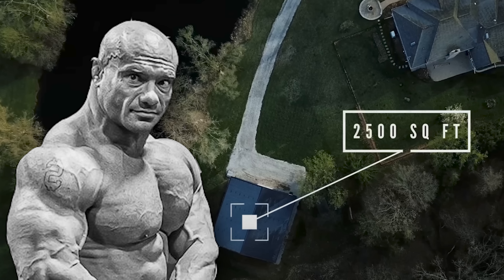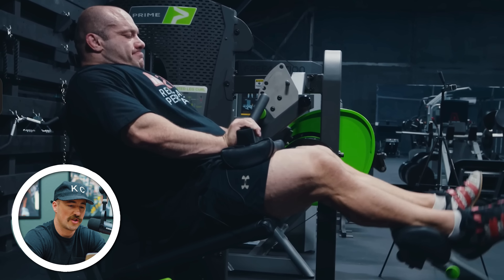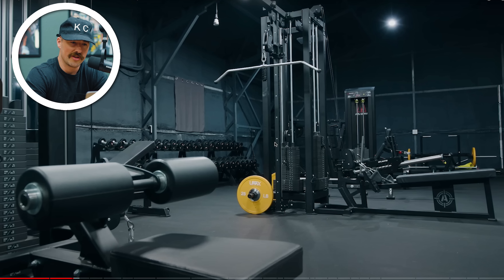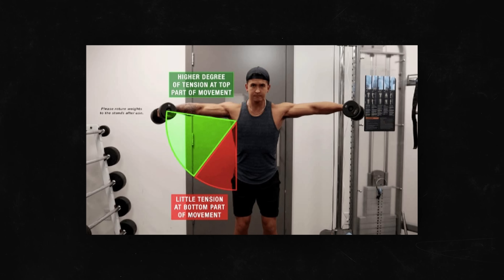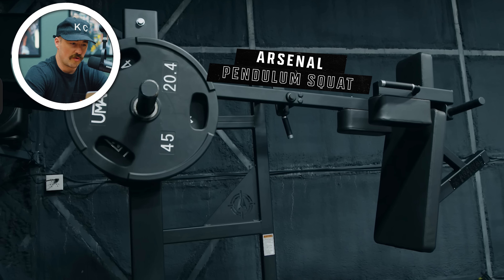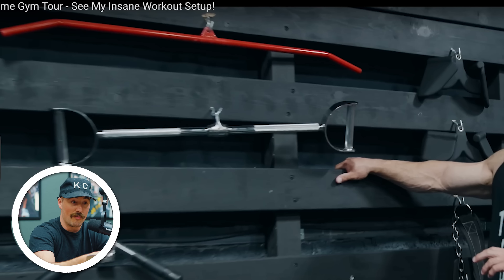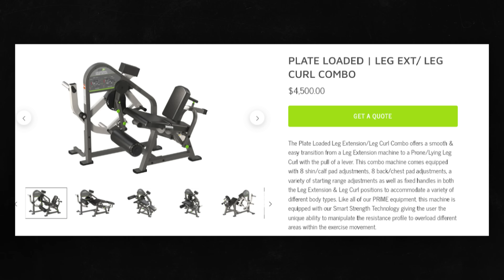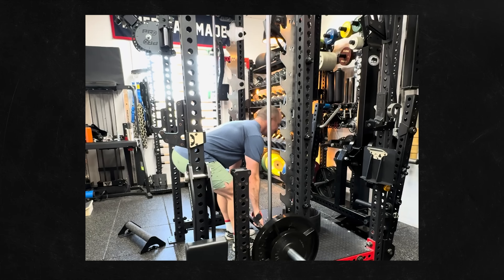Home Gym Nerd Critiques Mike Israetel’s $250K Home Gym!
Coop Reacts to Dr. Mike Israetel's 2,500 square foot shop-gym!

0:00 - Home Gym Nerd Critiques Mike Isratel’s $250K Home Gym!
0:42 - Mike's 2,500 Square Foot Gym
1:26 - Prime Fitness Machines
2:13 - The Freemotion Cable Machine
3:49 - Mike's Lateral Raise Machine (and the Problem with it)
5:04 - Mike's Urethan Dumbell Setup
5:36 - Mike's Leg Machines
7:35 - What Cable Attachment's would Coop Add?
9:56 - A Smith Machine Makes an Appearance
10:30 - Final Thoughts